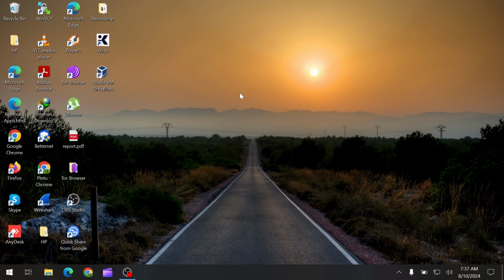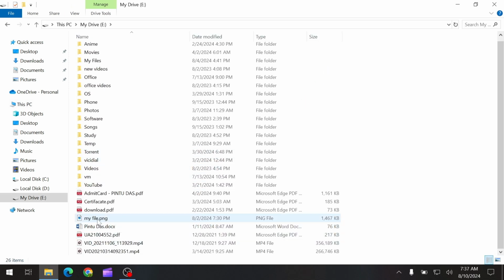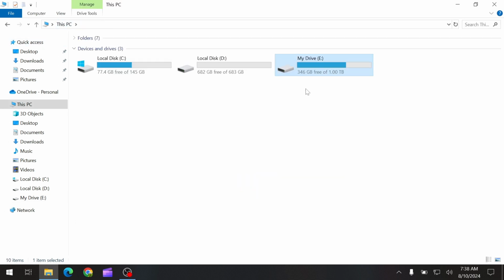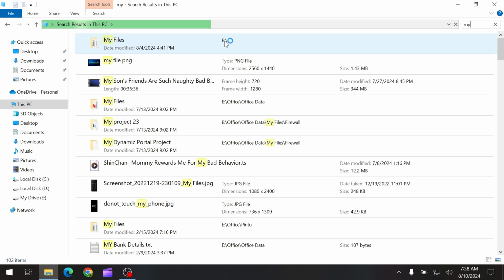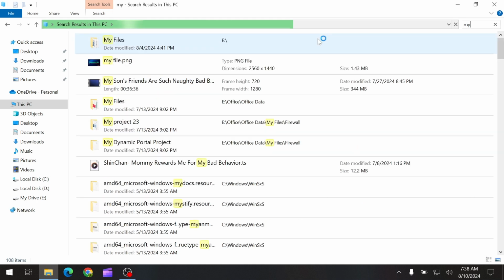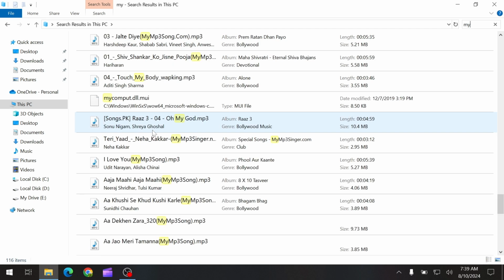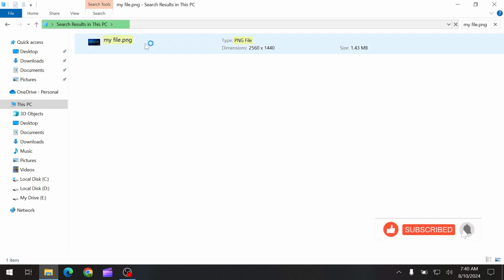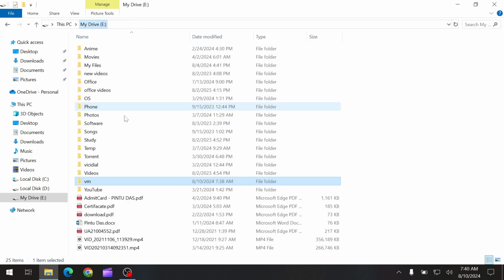How To Search Any Files in Windows 10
Learn how to efficiently search for files on your Windows computer using the File Explorer search option.

I'm Pintu Das, a dedicated system and Linux administrator, as well as a VoIP engineer. On this channel, you'll find tutorials, tips, and guides on system administration, Linux, VoIP solutions, and much more. Whether you're a beginner looking to learn the basics or an experienced professional seeking advanced knowledge, there's something here for everyone.